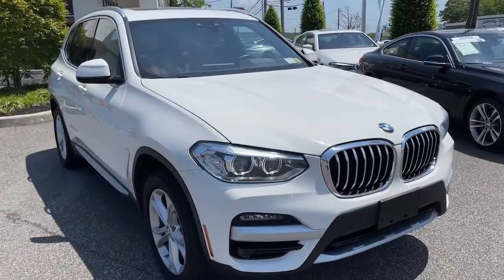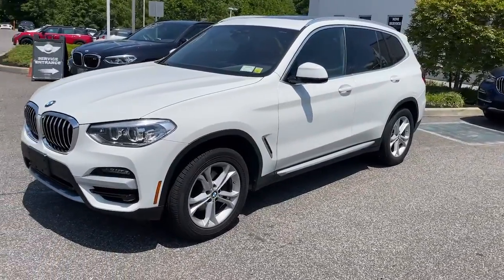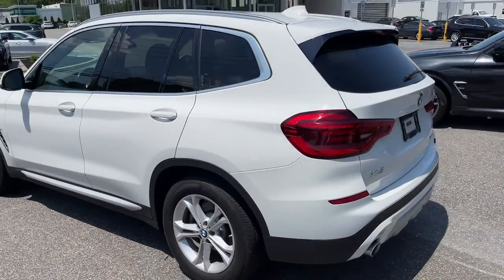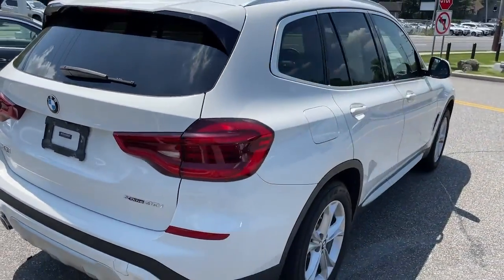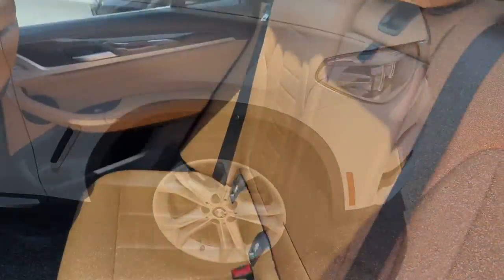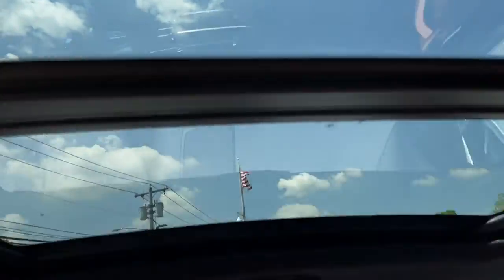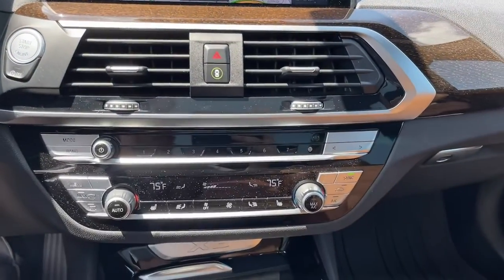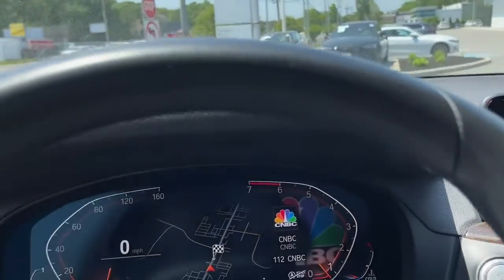2020 BMW X3 Walk-Around Huntington, Suffolk County, Nassau County, Long Island, NY BB767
Alpine White Used 2020 BMW X3 Walk-Around

Habberstad BMW
945 East Jericho Turnpike

This BMW X3 has a powerful Intercooled Turbo Premium Unleaded I-4 2.0 L/122 engine powering this Automatic transmission. HEATED STEERING WHEEL, WHEELS: 18 X 7.0 Y-SPOKE (STYLE 688) (STD), PANORAMIC MOONROOF.*Packages That Make Driving the BMW X3 xDrive30i An Experience*CONVENIENCE PACKAGE -inc: Comfort Access Keyless Entry, Lumbar Support, Panoramic Moonroof, SiriusXM Satellite Radio (subscription required), CONNECTED PACKAGE PRO, COMFORT ACCESS KEYLESS ENTRY -inc: Deletes smart opener feature for the tailgate (kick-to-open), COGNAC W/CONTRAST STITCH, VERNASCA LEATHER UPHOLSTERY, AMBIENT LIGHTING, ALPINE WHITE, Window Grid Diversity Antenna, Wheels: 18 x 7.0 Y-Spoke (Style 688), Wheels w/Silver Accents, Valet Function, Trunk/Hatch Auto-Latch, Trip Computer.